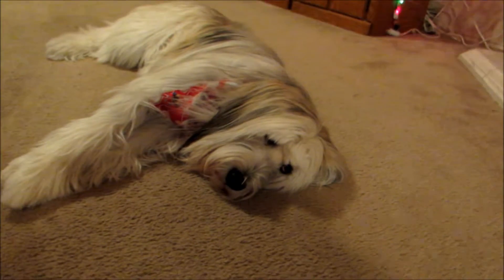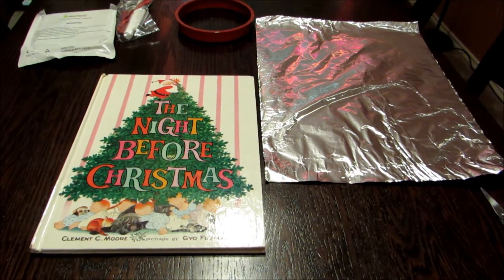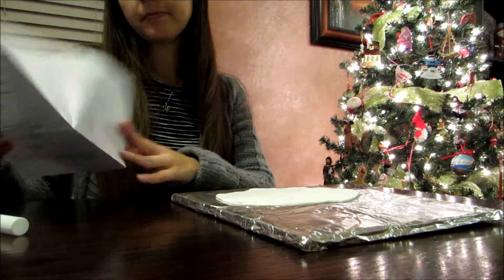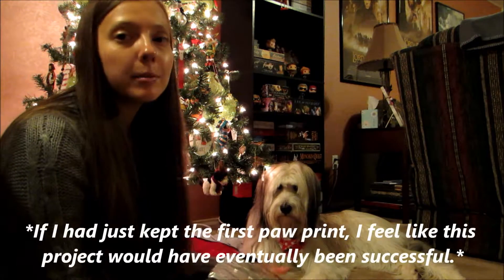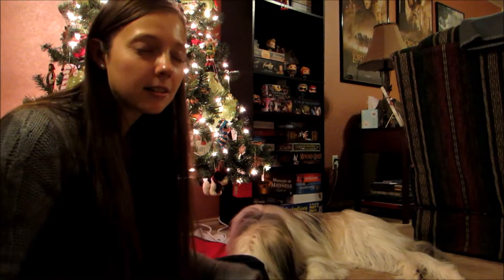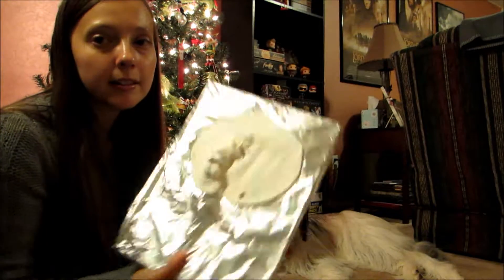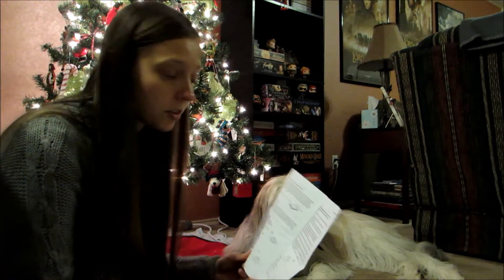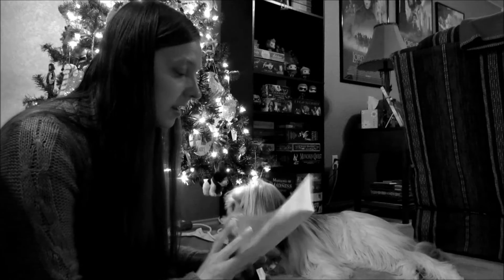Vixen Tries Pawprint Ornament Kit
MUSIC